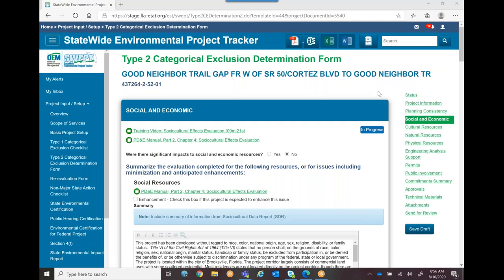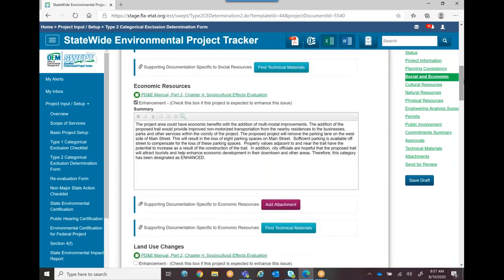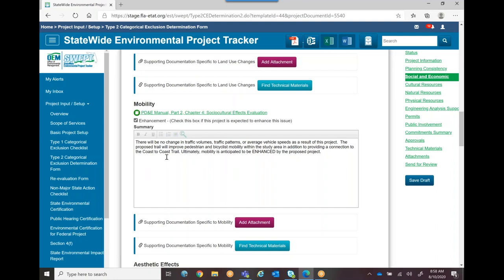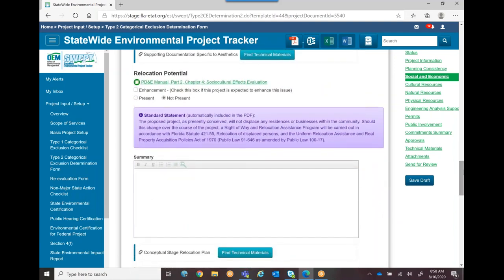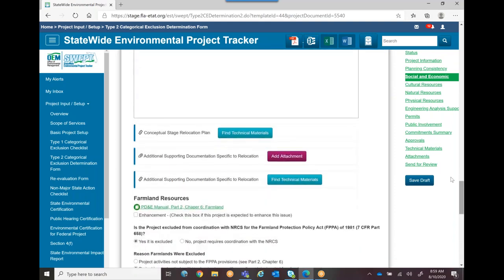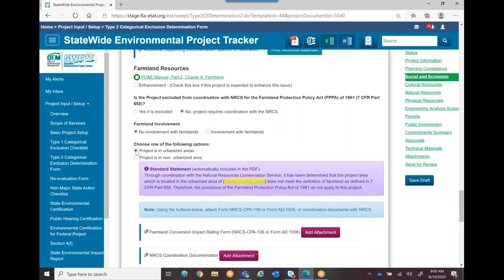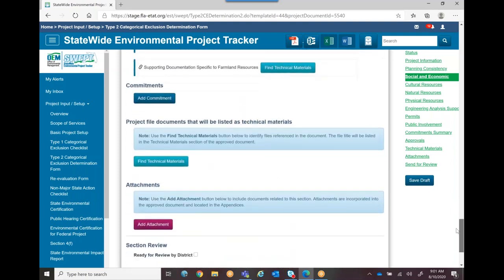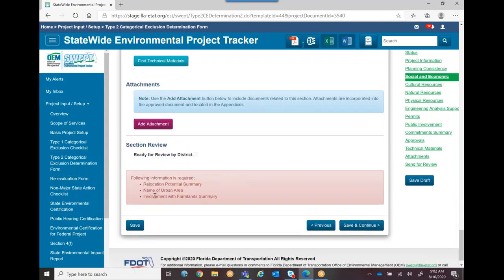06 T2CE 2020 Social Economic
These video clips provide instruction on how to navigate sections of the Type 2 CE tool and direction on what to include in each section: